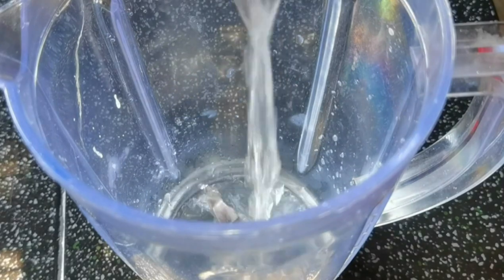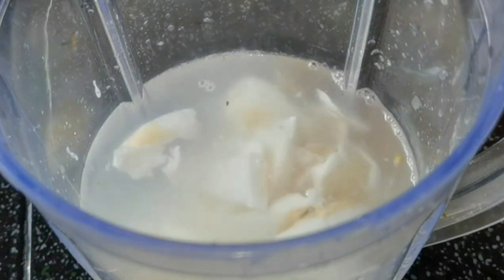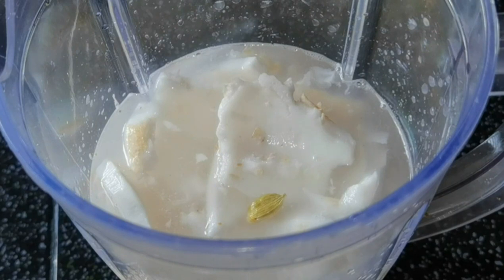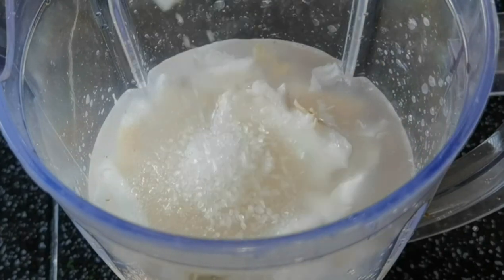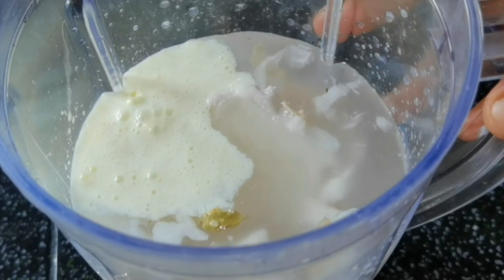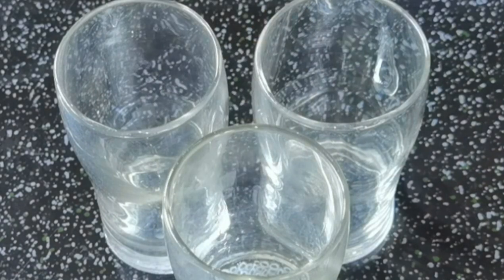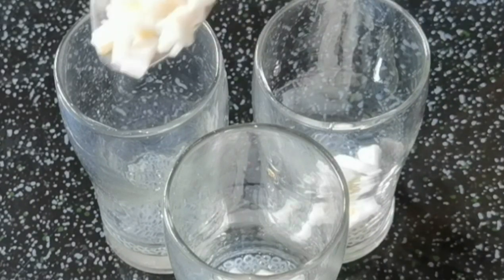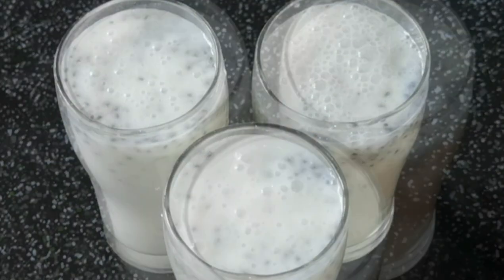ചൂടത്തു കുടിക്കാൻ ഇതിലും നല്ലൊരു ഡ്രിങ്ക് വേറെയില്ല😋/Easy Summer Drink Recipe/Tender Coconut Drink